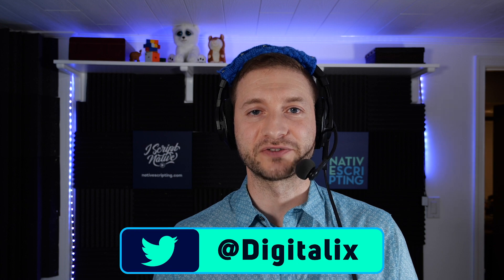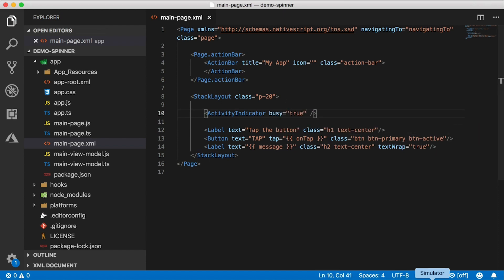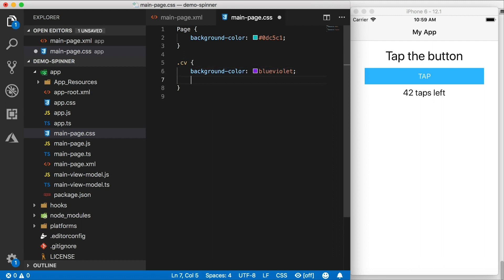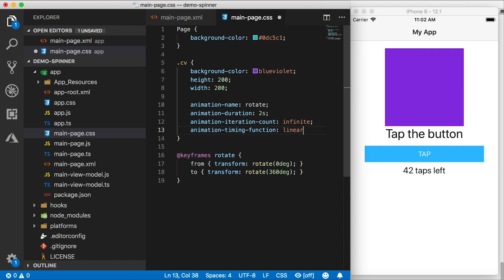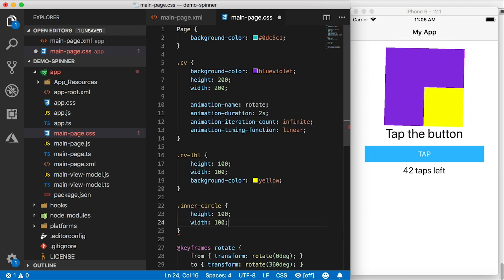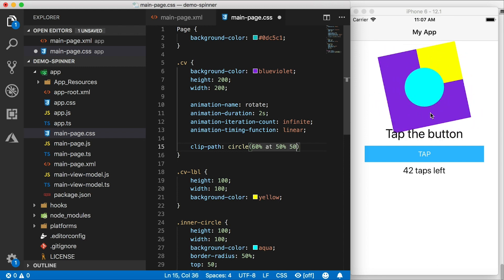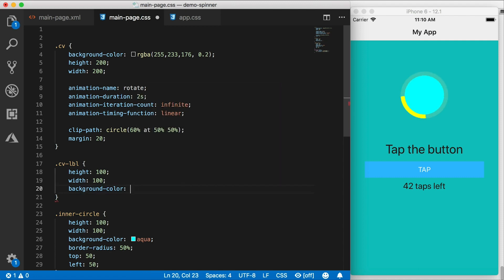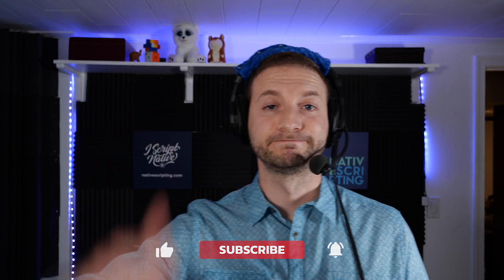CSS Animated Loading Spinner in NativeScript Tutorial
In this NativeScript video tutorial (part 1), I'll show you how to create an animated spinner to replace the boring ActivityIndicator that comes with the iOS and Android platforms. This is not only useful, but it will show you really neat techniques of using just markup and CSS with built-in keyframe animations.

Part 2 is coming shortly and it will expand on this technique and add another element to the animation.